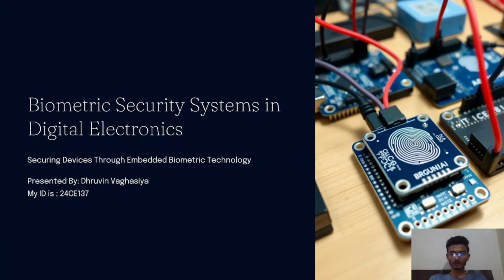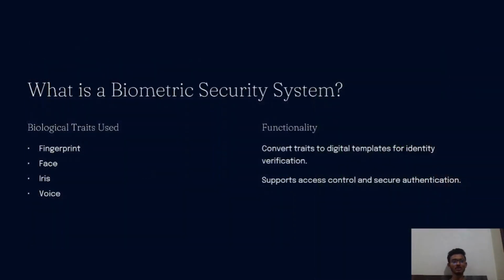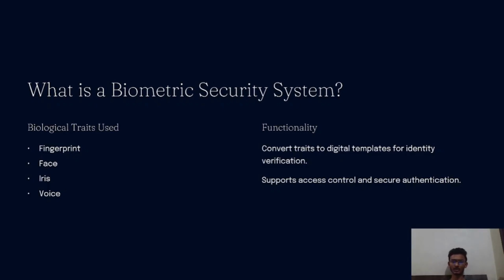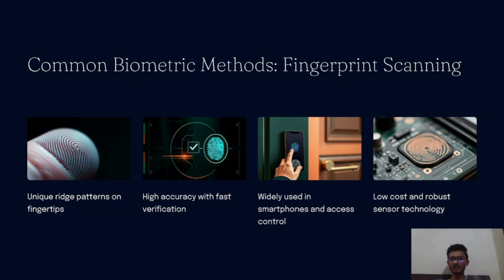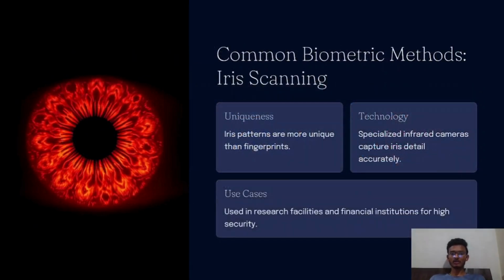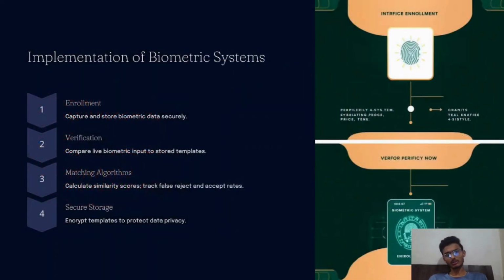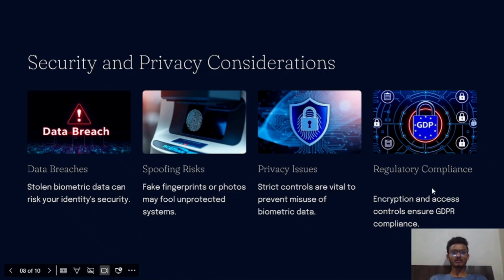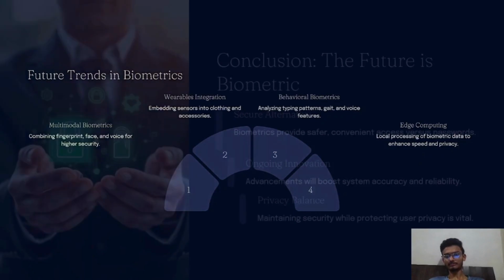Biometric Security Systems in Digital Electronics | Individual Presentation by Dhruvin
Hello Everyone! 👋

This is my individual presentation on the topic "Biometric Security Systems in Digital Electronics".

In this video, I have explained how biometric security is integrated within digital electronic systems and how it improves device security.

📌 Note:
I am still learning to speak fluently in English, so please excuse any small mistakes. Thank you for your understanding and support! 🙏